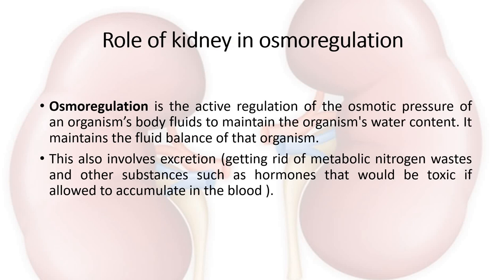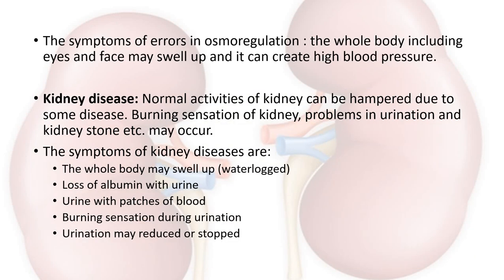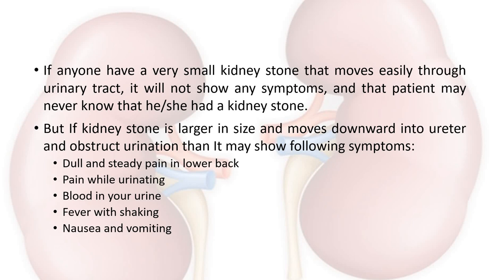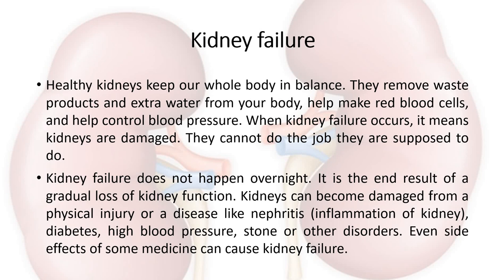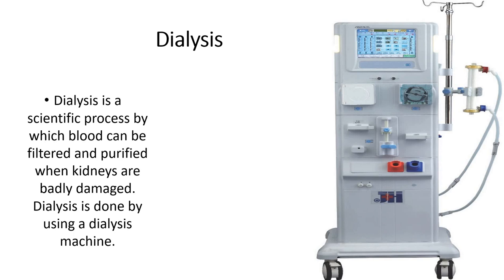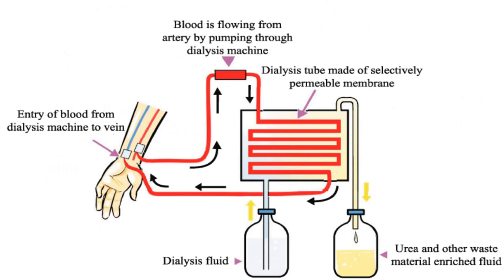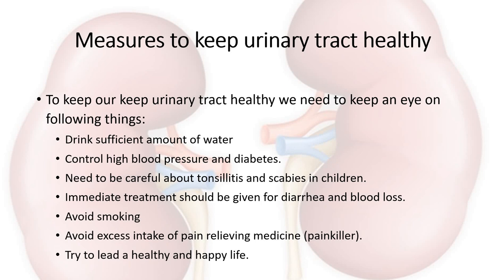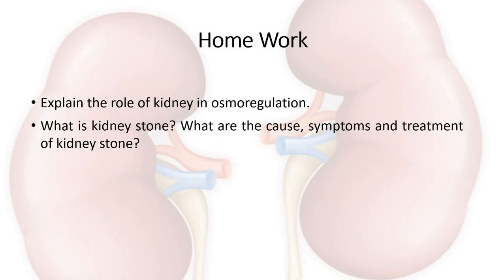Biology chapter 8